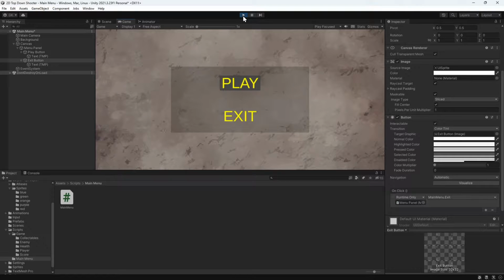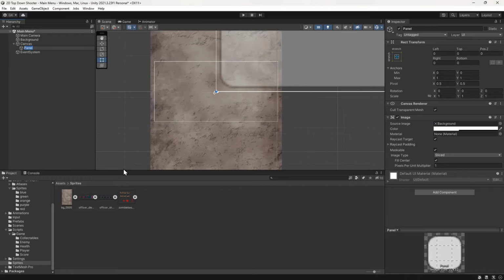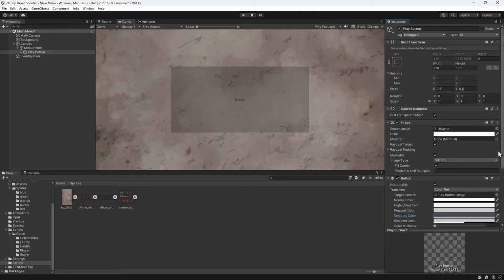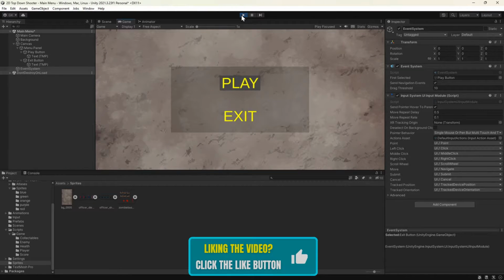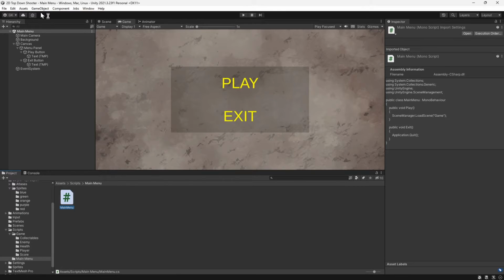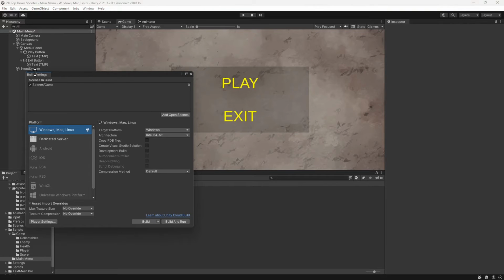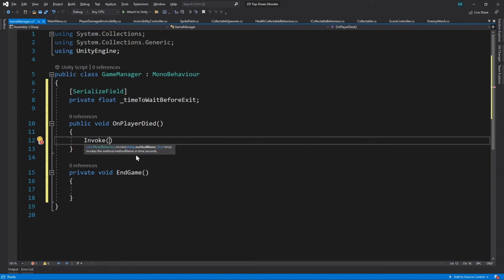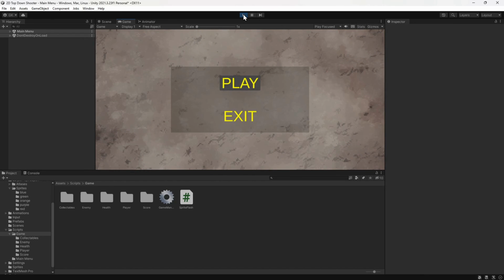Unity Essentials: Simple Step-by-Step Main Menu Creation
Welcome to another Unity tutorial! In this video, we dive into adding a crucial element to our game - the Main Menu. Learn step-by-step how to implement a user-friendly interface allowing players to  navigate between playing and exiting the game.

Throughout this tutorial, we'll cover:

► Creating a UI Panel and incorporating buttons for menu options
► Utilizing the Vertical Layout Group to organize buttons vertically for a cleaner interface
► Wiring up button click actions to scripts
► Implementing both game exit functionality and scene transitions
► Returning to the Main Menu upon player's demise

Whether you're a novice or seasoned Unity developer, this tutorial provides valuable insights into enhancing user experience within your game.

This is the eighteenth video in our series showing how to make a full top down 2D shooter game in Unity.

Introduction - 0:00
Creating the Main Menu Scene - 00:32
Adding a Script to the Main Menu - 06:18
Returning to the Main Menu Upon Player's Death - 09:51
Preview of the Next Unity Tutorial - 14:32